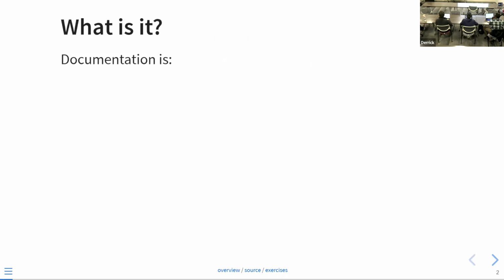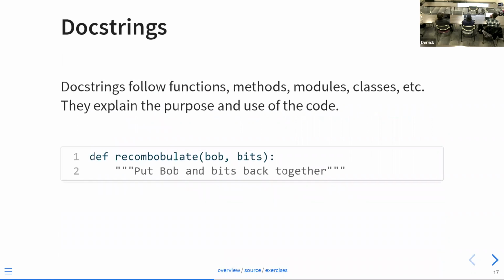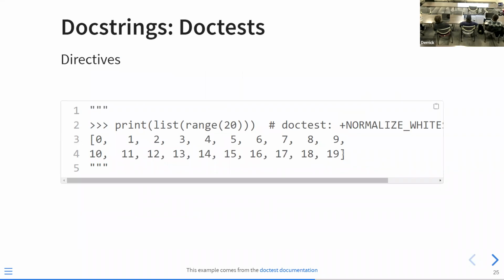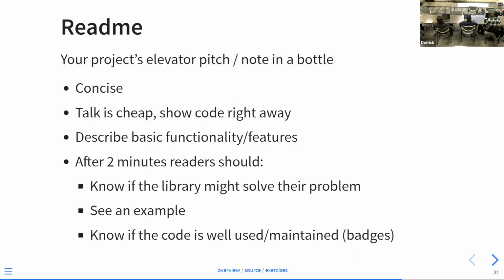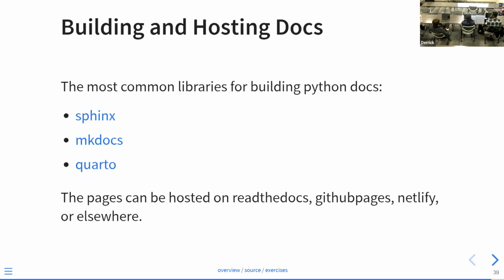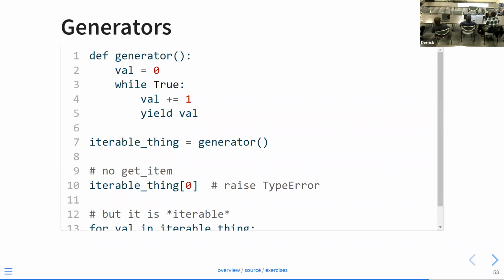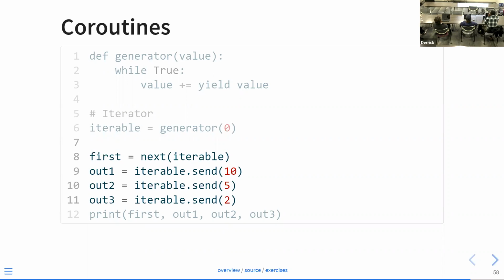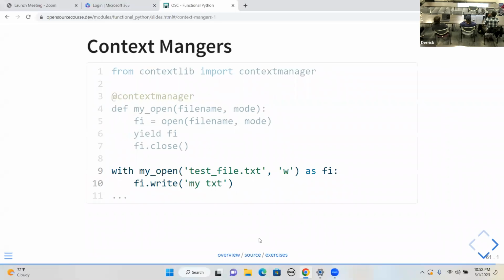Class 7: Documentation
How to document python code, plus context managers and generators.